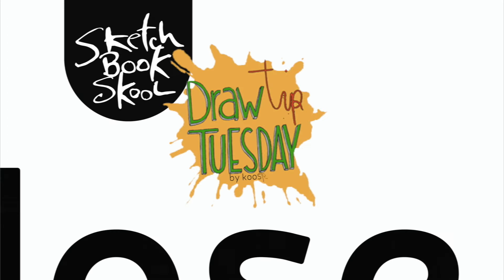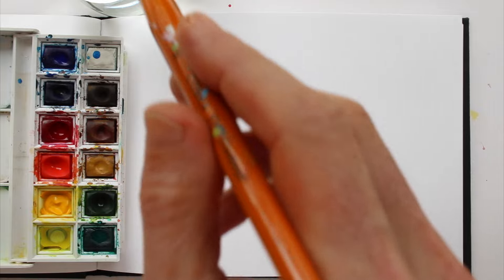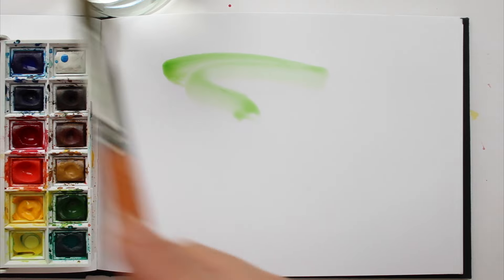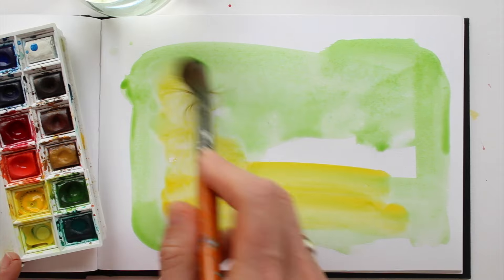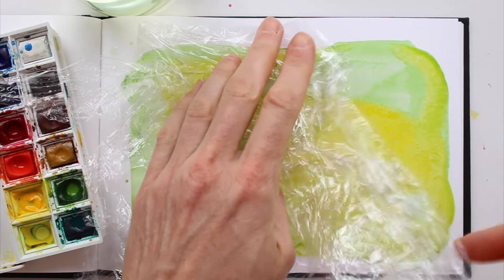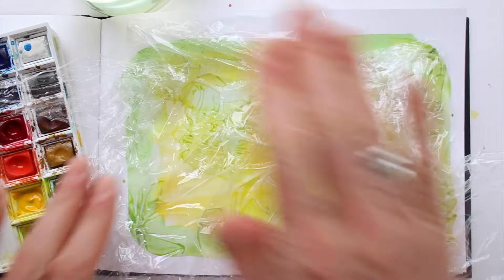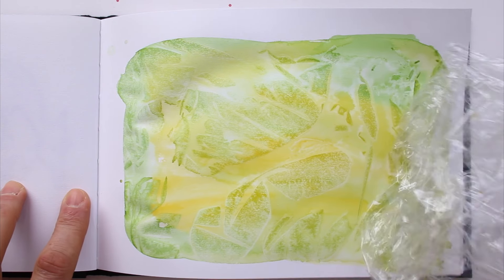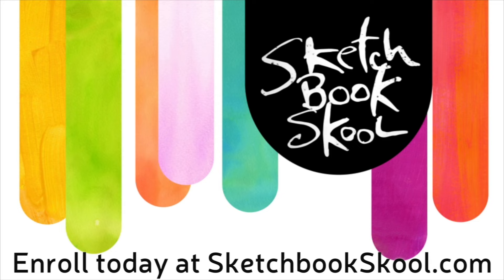Watercolor texture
Today: Who needs fancy art supplies if you can use stuff that you have around anyway?

for more inspiration from Koosje and other awesome instructors!

Sketchbookskool.com